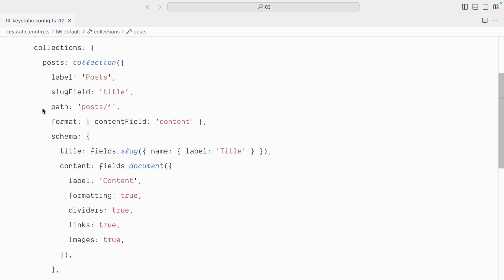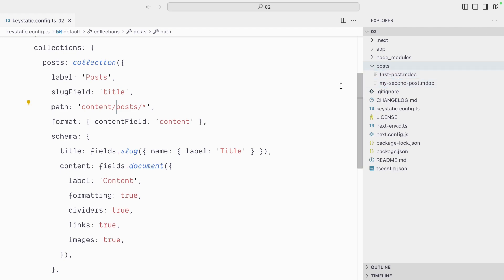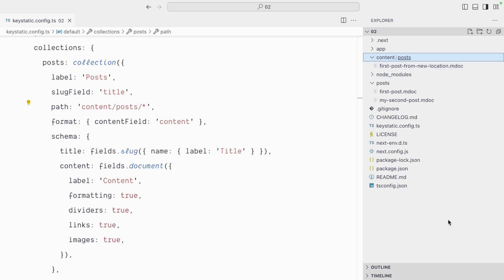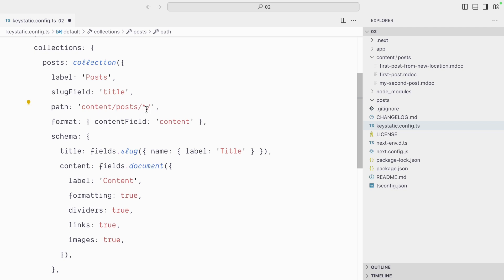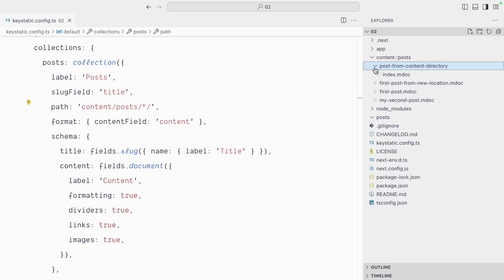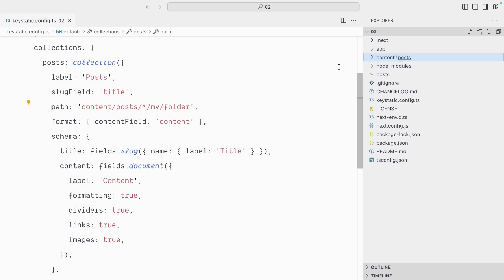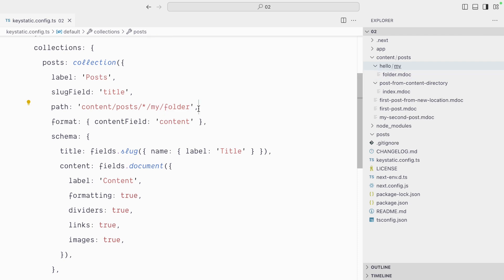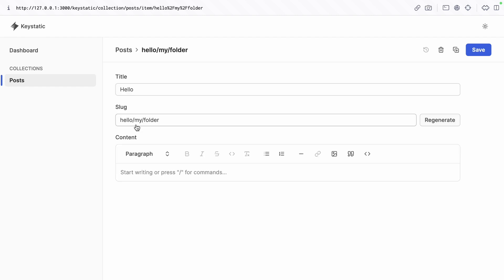02 — Define where Keystatic should store your content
In this lesson, you'll learn about the path configuration for Keystatic collections and singletons. It gives you a lot of flexibility over where your content should be stored on your file system.